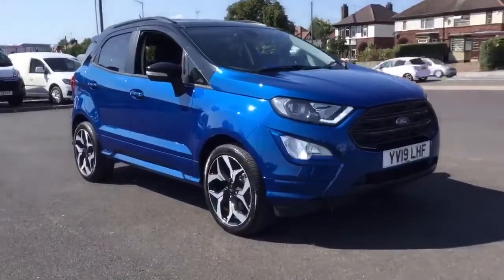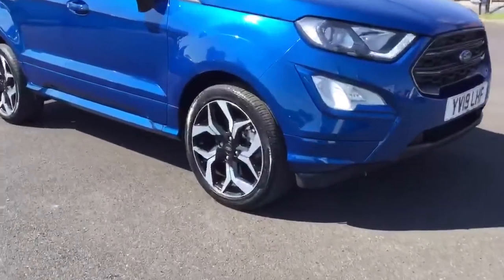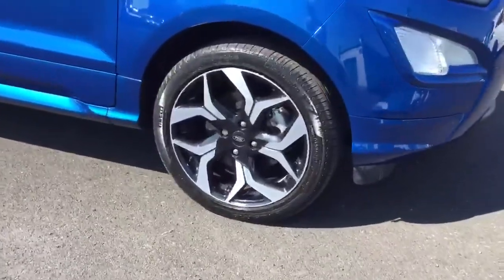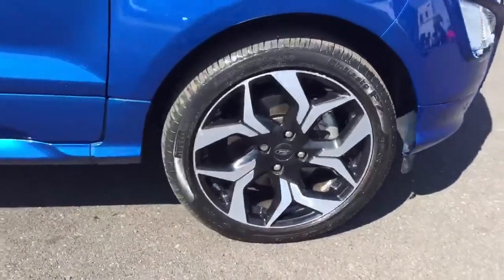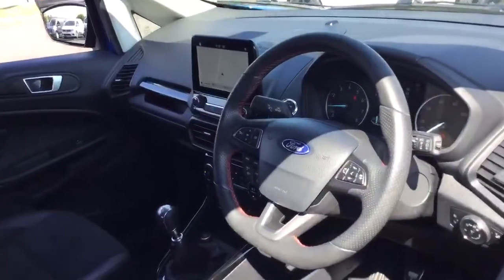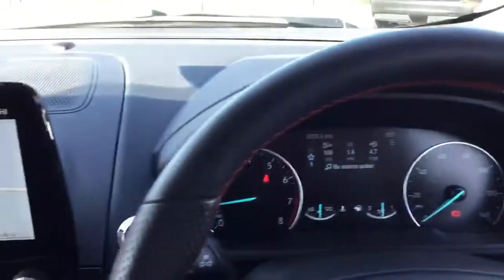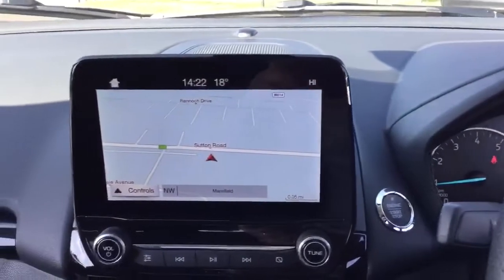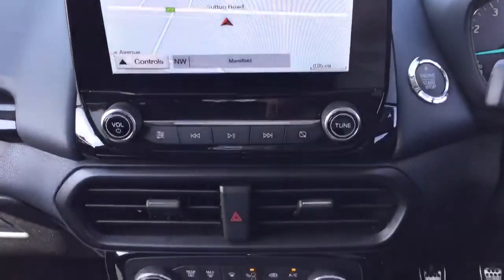YV19LHF Ford EcoSport 1.0 Ecoboost 140 ST-line